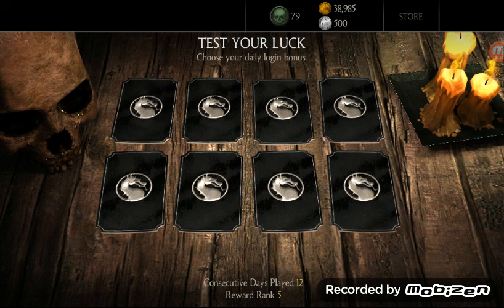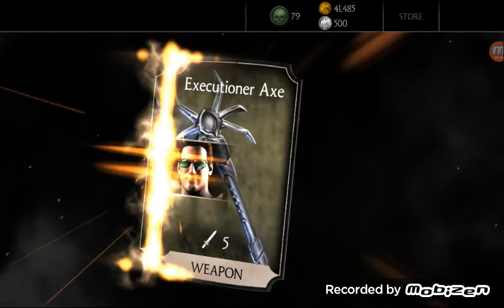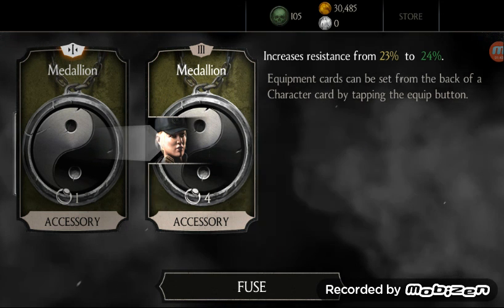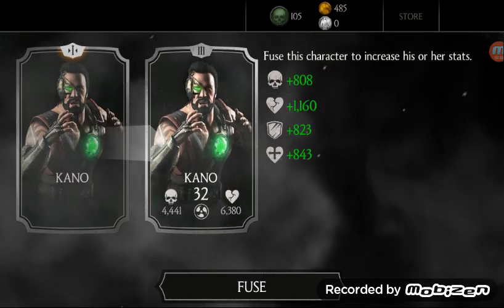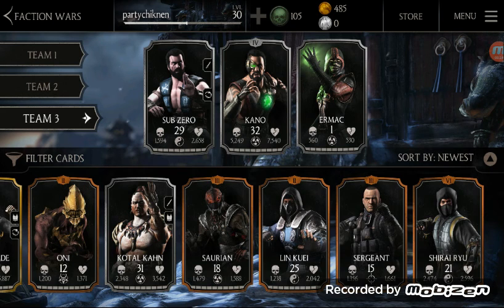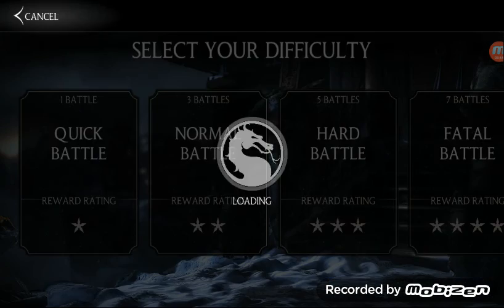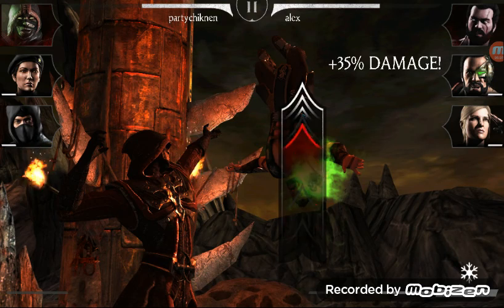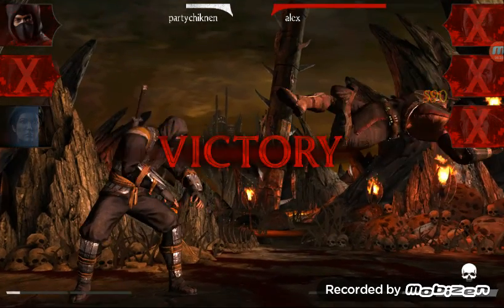Mortal kombat Monday #2